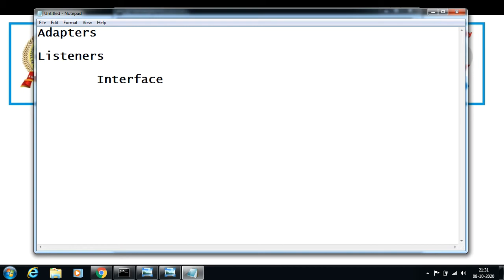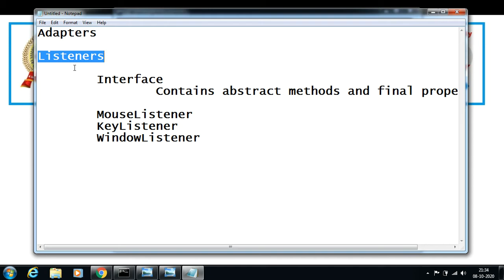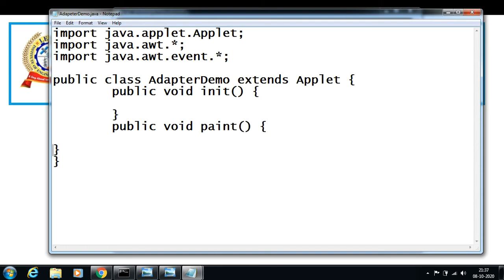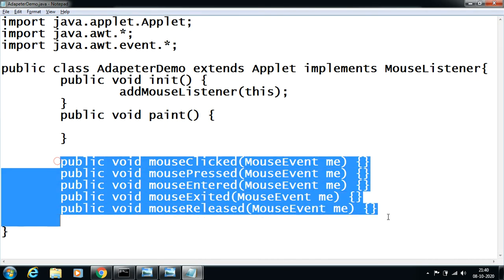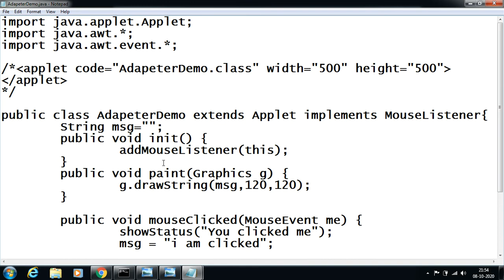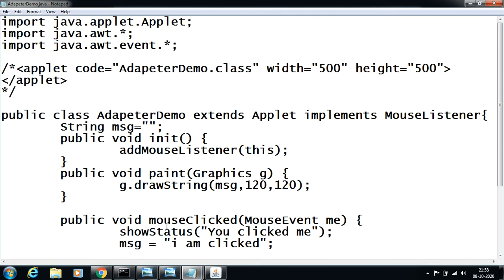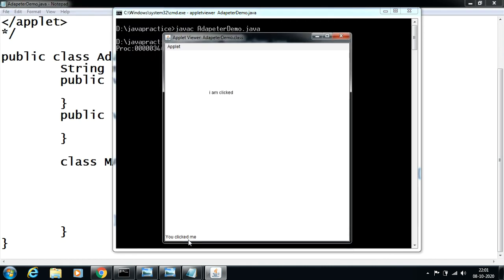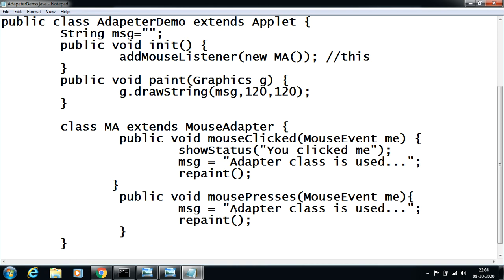Applets - Adapters and Inner Class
Adapter Classes
Inner Classes
MouseListener
MouseAdapter
Event Delagation Model